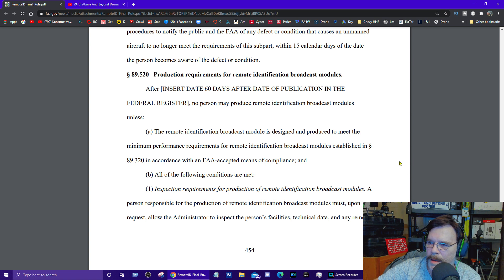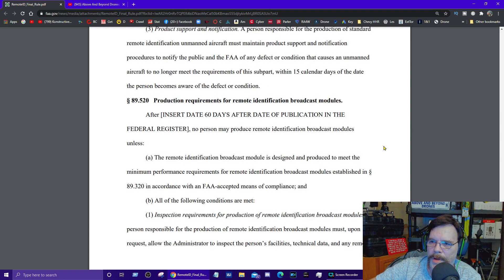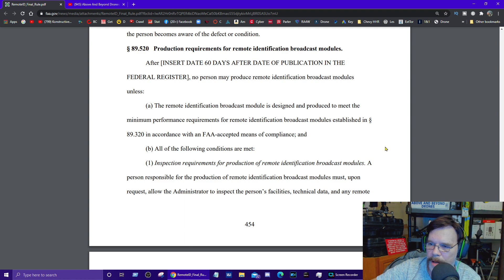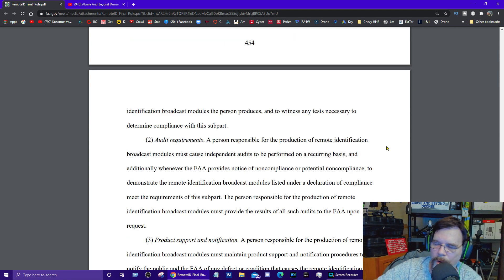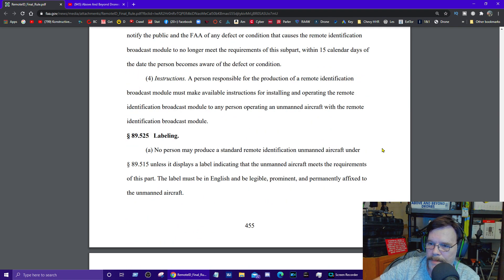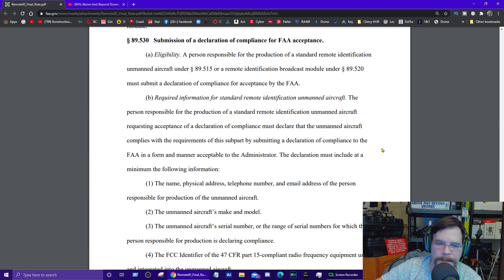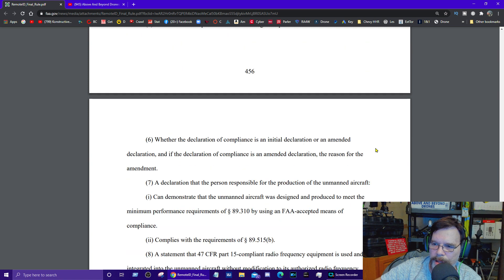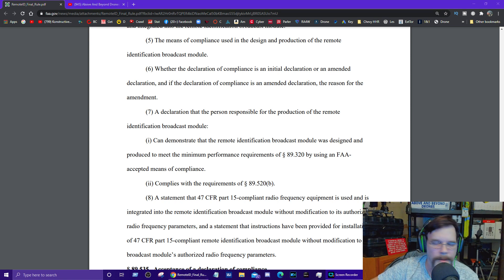NO Your DJI UUID / Remote ID System Does Not Comply W/ FAA Remote ID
NO DJI (or any other system) now available complies with the New FAA Remote ID Rule.
Approved Broadcast Modules found to be compliant by the FAA will use FCC Frequencies and have ANSI compliant Labeling.
Further All Facilities producing Broadcast Modules or compliant UAV's will allow Facility Inspection and auditing for continued compliance.

The FAA Administrator will notify the public as to which Companies or Products Comply in a  declaration of compliance by publishing a notice of
acceptance or rescission in the Federal Register.

FAA Remote ID Rule states 18 months for companies to request approval of the Broadcast Modules and further that Newly produced UAV/Drones.Small unmanned aircraft systems will be fitted by 2023 ~May and that said signal will transmit from Takeoff to Shutdown.

Drone Aerial, Ground and Underwater Videography and Photography for Inspections and Asset Protection, Construction, Real Estate, Infrastructure, Stock Footage, Insurance and utility projects that include progression Inspection, area Survey Mapping & Photogrammetry with 3D Modeling; resulting in actionable data.

FAA Certified Remote Pilot In Command (Part 107), FAA Registered Unmanned Aerial Vehicles, FAA Airspace Authorization. Flight Insurance provided.

11. Audition: Audacity.
12. VLC play any video and more
13. Graphic Design: https//canva.com   used to create social media graphics and more.
15. Darktable digital photography processing workflow

Streamyard - Get a $10 Credit when you sign up via this